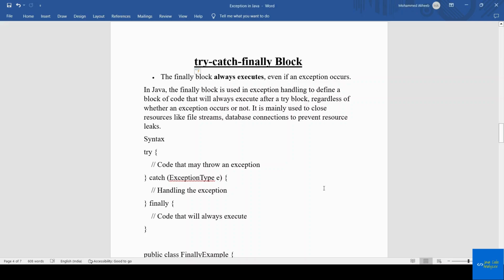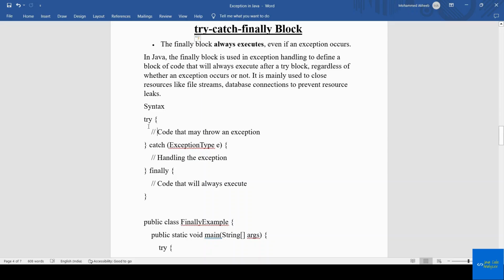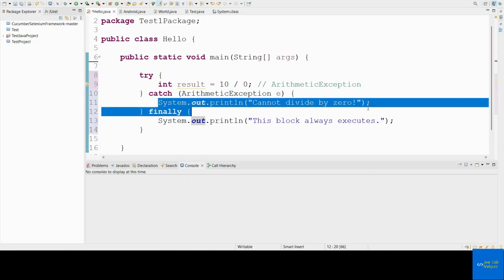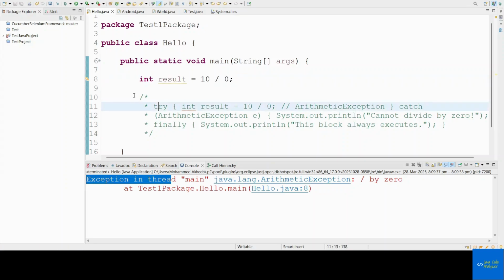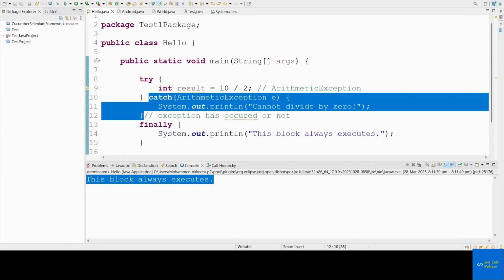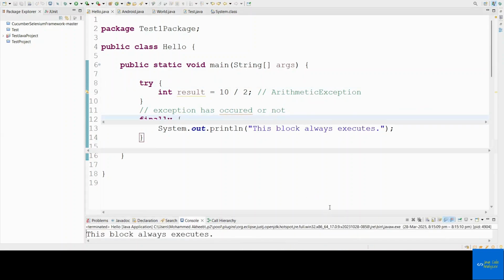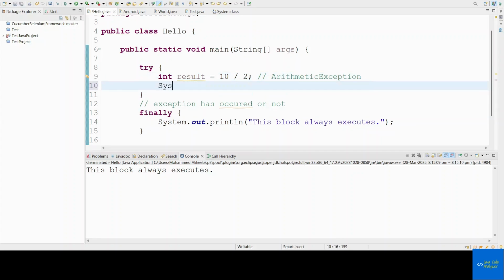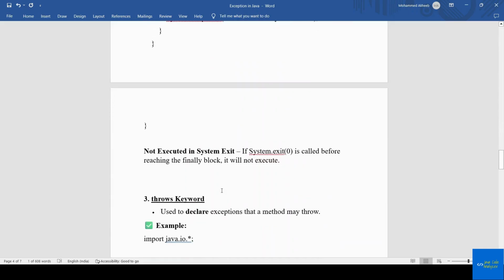Finally Block in Java